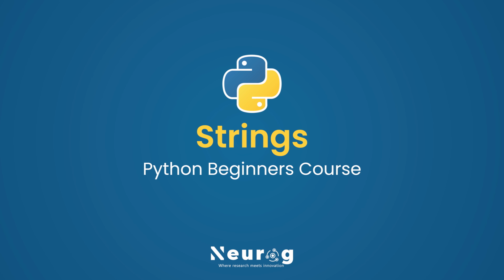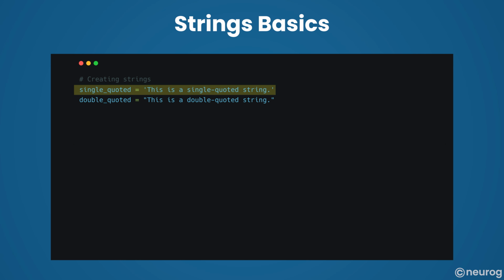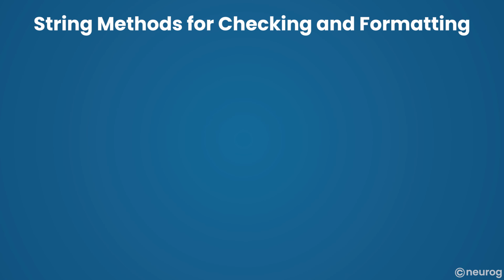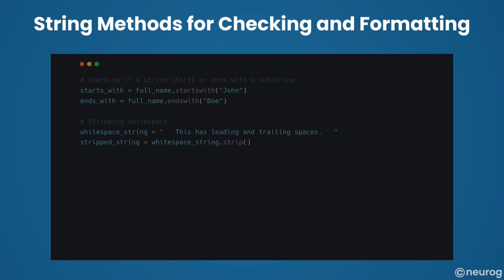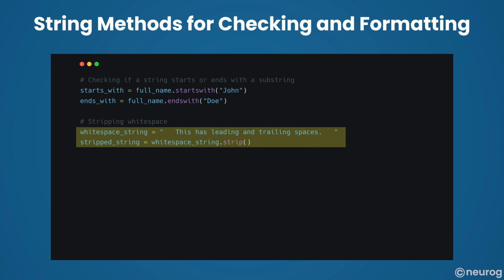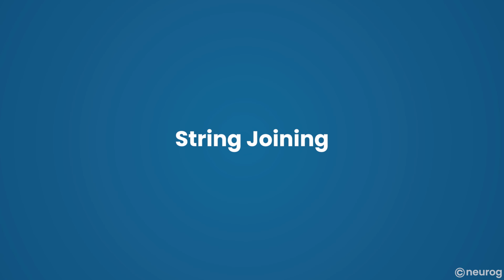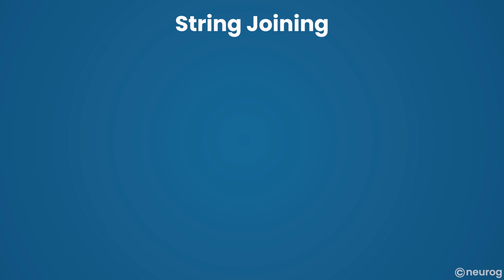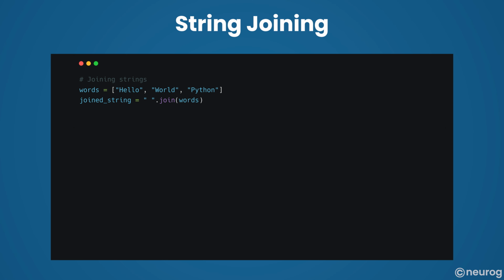Introduction to Strings in Python | How to Use Strings in Python | String Methods & Formatting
Welcome to our Python tutorial series! 🐍 Dive into the basics with us as we explore Strings in Python. From understanding how to use strings to mastering essential string methods and formatting techniques, this tutorial is perfect for beginners looking to strengthen their Python skills. 📝 Learn how strings are crucial for manipulating text data, and discover practical examples that illustrate their versatility.

🔍 Topics Covered:

Introduction to Python Strings
String Basics and Operations
Common String Methods
String Formatting Techniques

Join us as we demystify Python strings and empower your coding journey with clear explanations and hands-on examples.